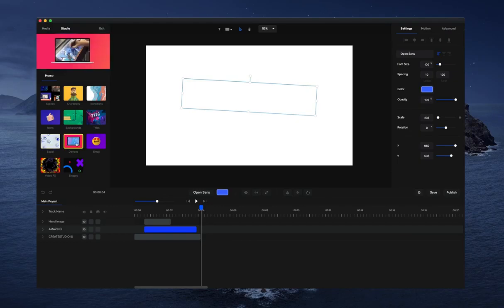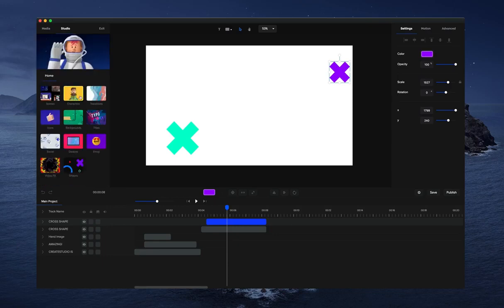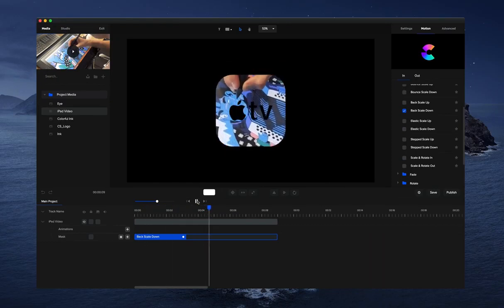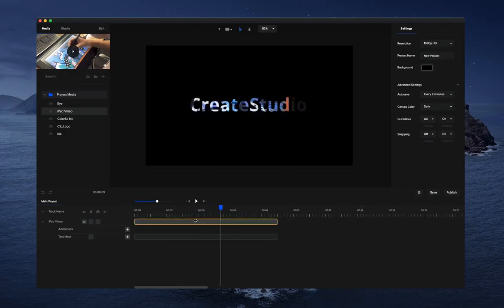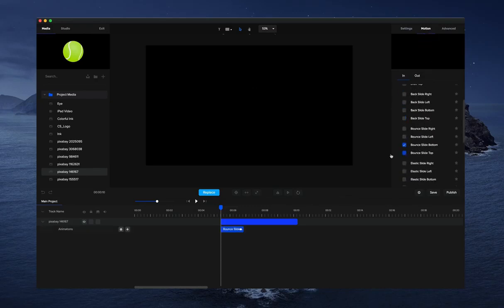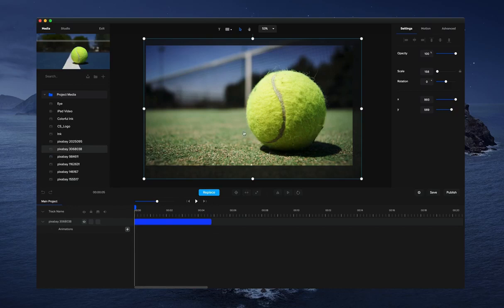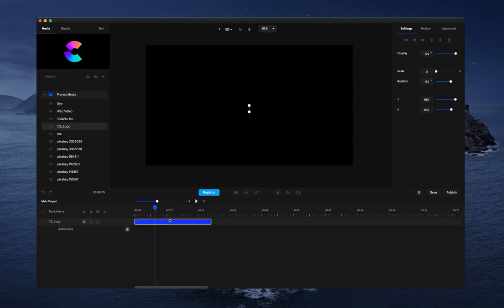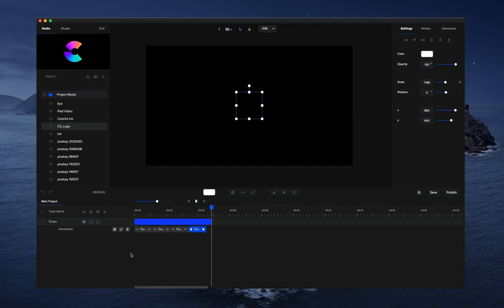CreateStudio Demonstration Video [Part 4]